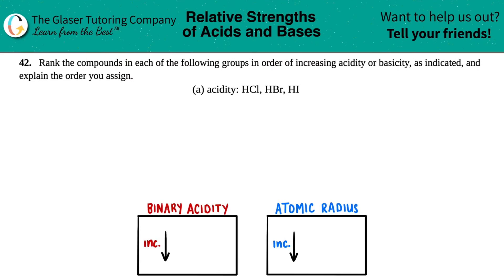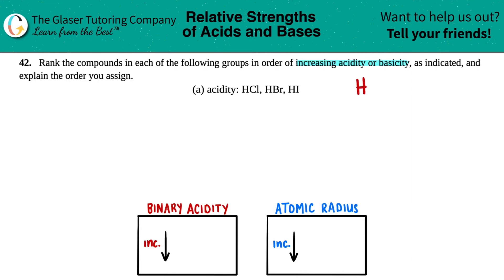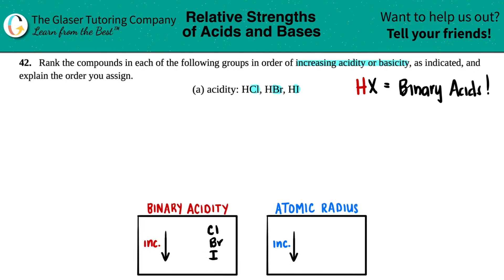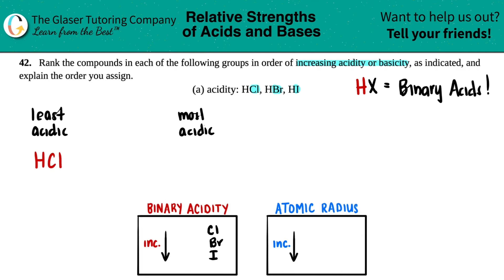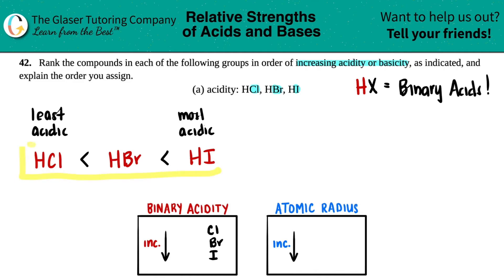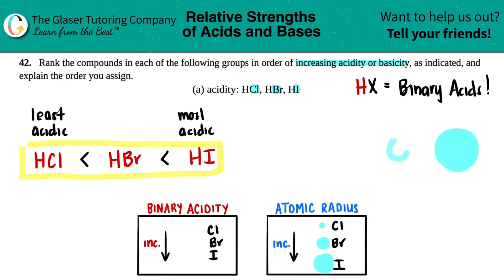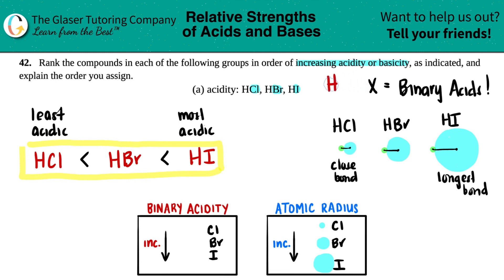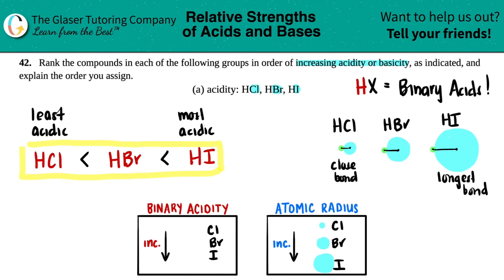14.42a | Rank the compounds in order of increasing acidity: HCl, HBr, HI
Rank the compounds in each of the following groups in order of increasing acidity or basicity, as indicated, and explain the order you assign.
acidity: HCl, HBr, HI